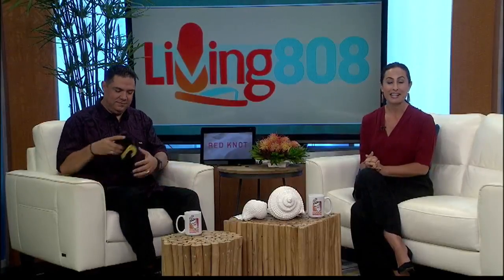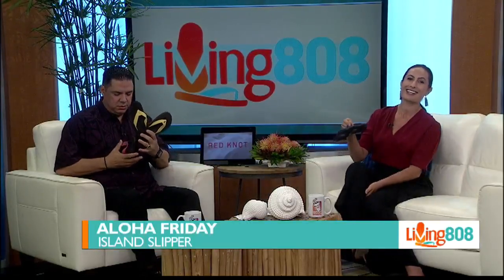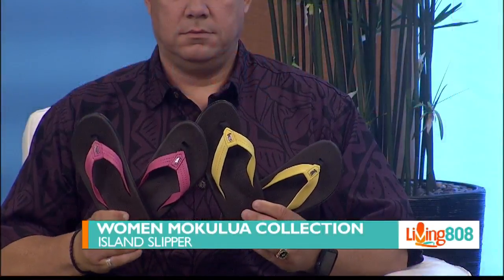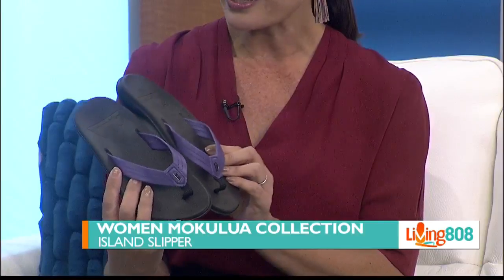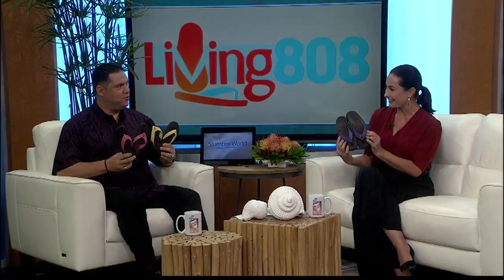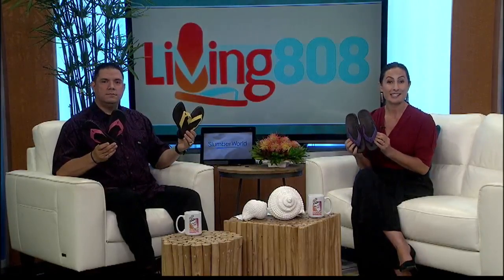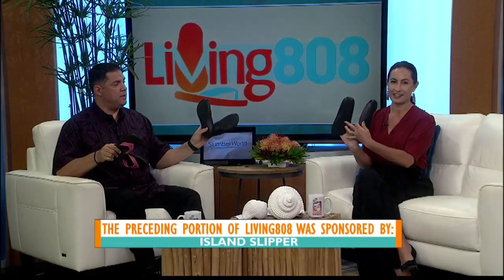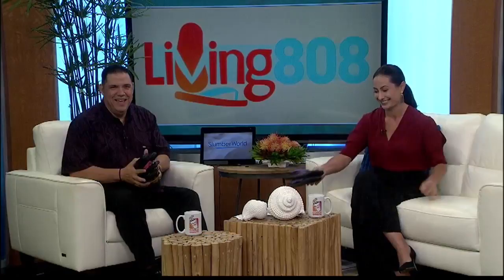Island Slipper: Women Mokulua Collection